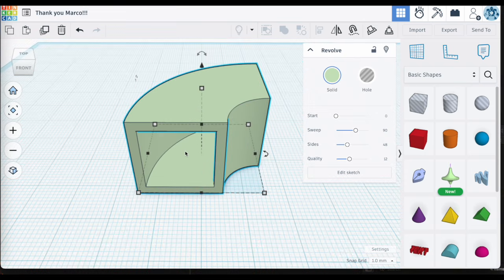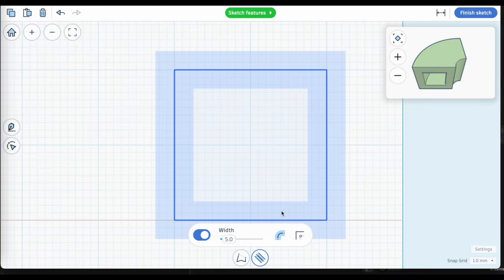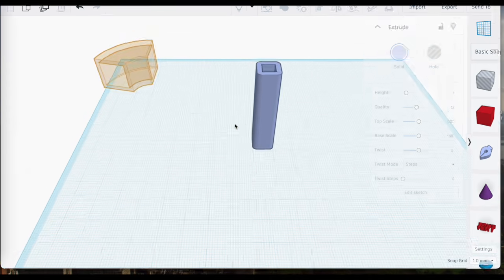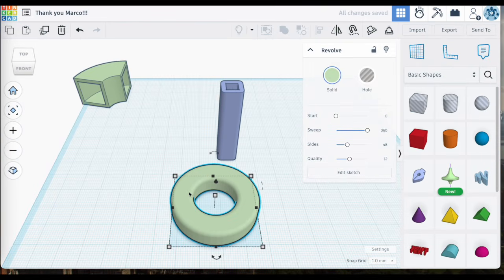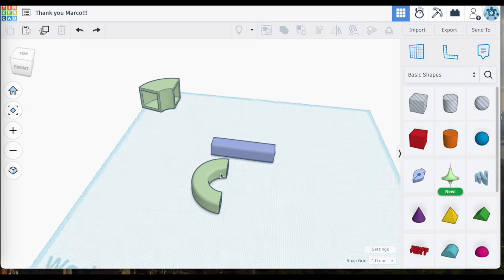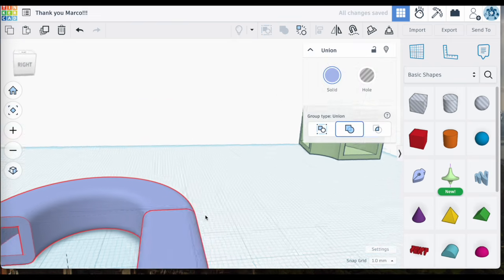The Stroke option in Revolve Sketch works!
A huge thanks to our friendly neighbourhood Tinkercad engineer who gave us the heads up on the implementation of the stroke option in Revolve Sketch!  A big thanks to Marco!